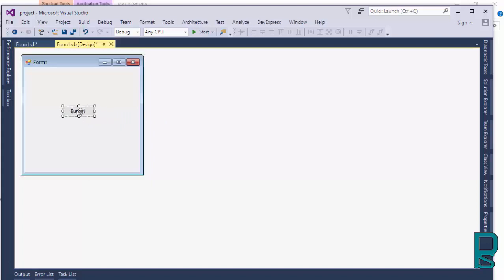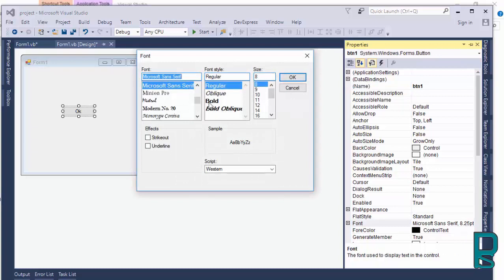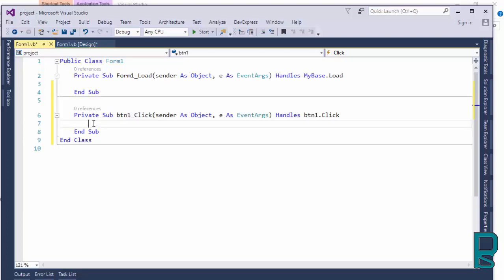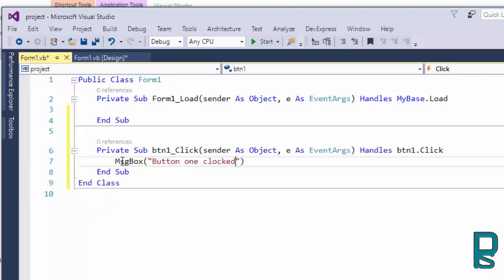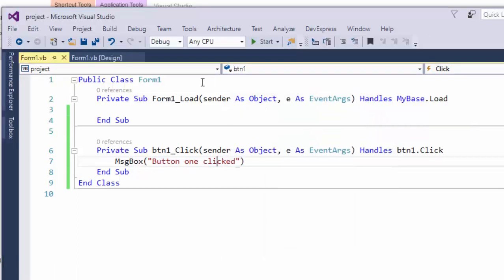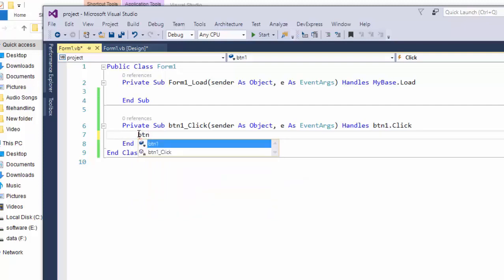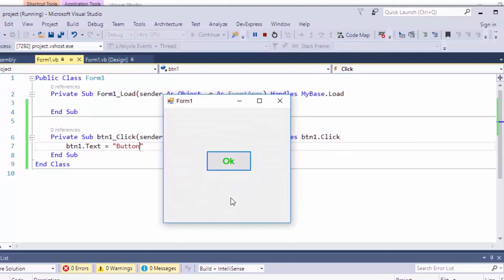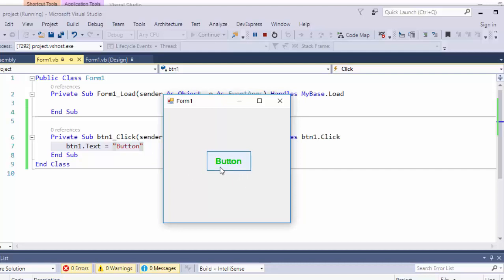Visual studio tutorial for beginners -2- Button tool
In that tutorial we going to learn the use of button tool in visual studio
Vb.net
Button
Tool Box
vb.net programming
Visual basic.net tutorials
Visual Basic.net
Visual Studio
Paksoft